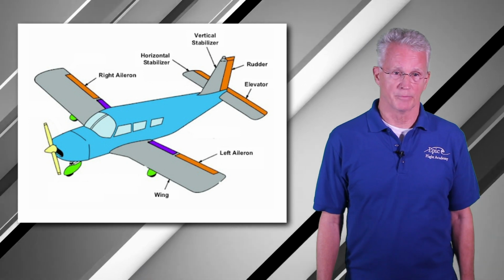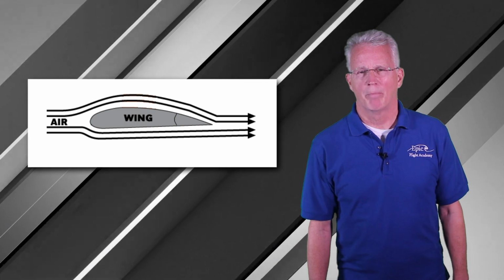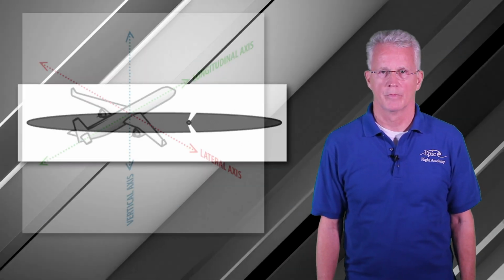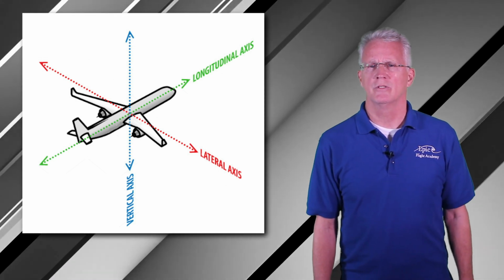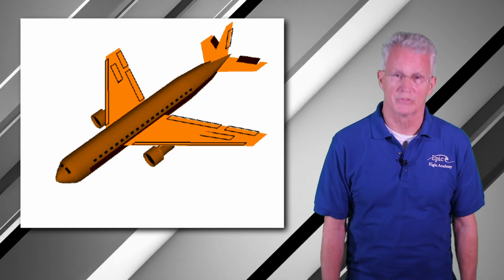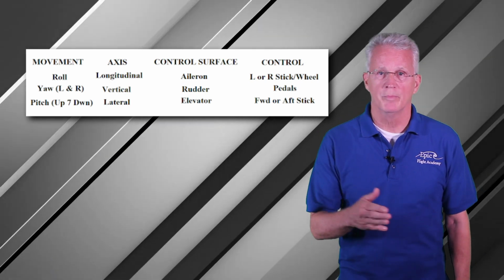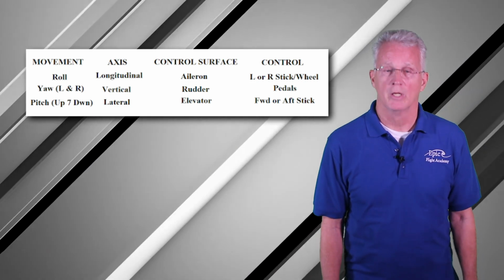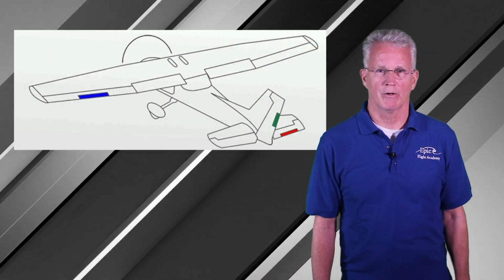Facts in 5 - Aircraft Nomenclature | Episode 3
In this fast-paced Facts in 5 episode from Epic Flight Academy, we break down essential aircraft mechanic terms and nomenclature every future A&P student should understand before starting training. Whether you are exploring a career in aviation maintenance or preparing to begin aircraft mechanic school, this quick guide helps you build a strong foundation from day one.

You’ll learn about:
• Core aircraft mechanic terminology used in maintenance and inspections
• Common aviation nomenclature every A&P student must know
• How understanding terms early helps you succeed in aircraft mechanic school
• Why strong technical language matters in real-world aviation maintenance

These concepts are introduced early in Epic’s Aircraft Mechanic program to help students feel confident, prepared, and career-ready.